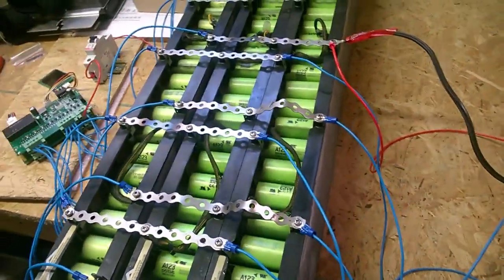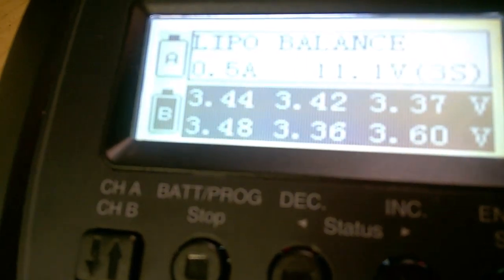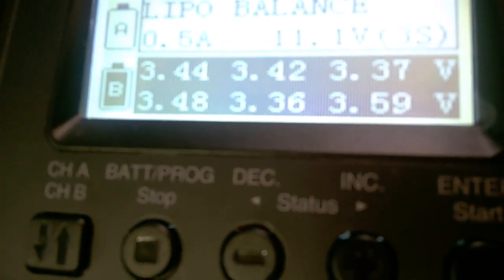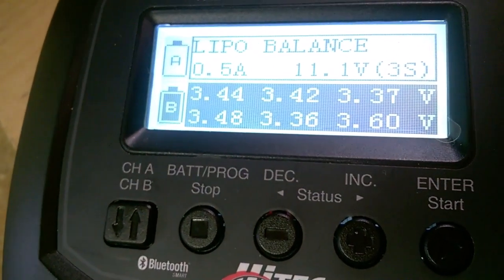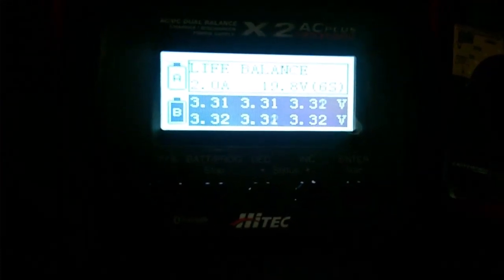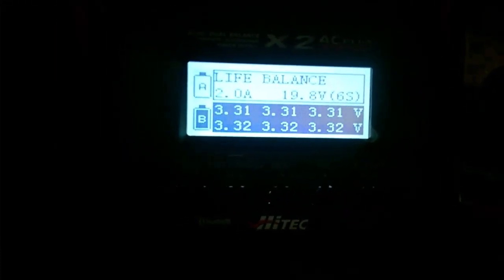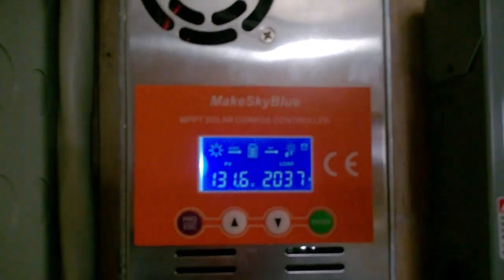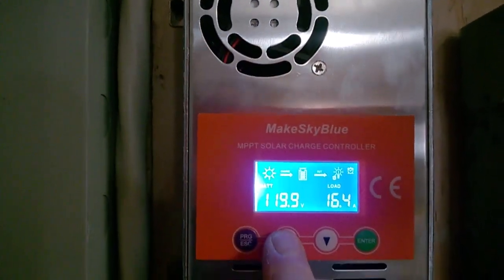2019 27 A123 battery update my obession with Lithium continues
Just an update on my battery racks. What I do is for me and not a recommendation.
Work with the A123 module will continue as I think they work I will attempt to prove it next video.